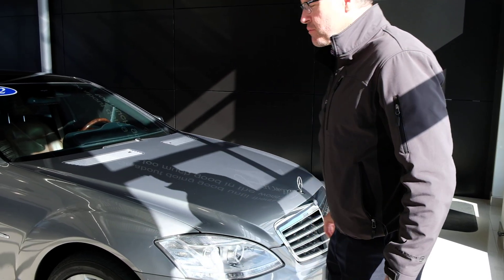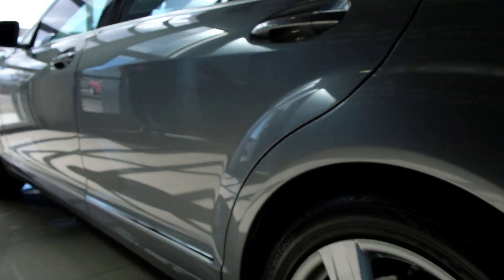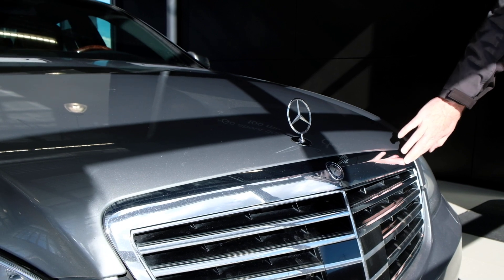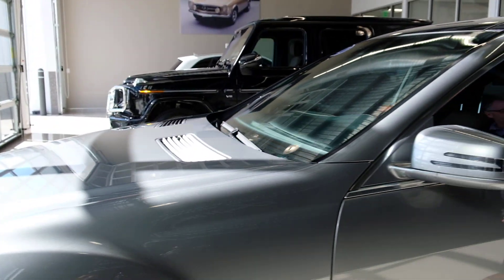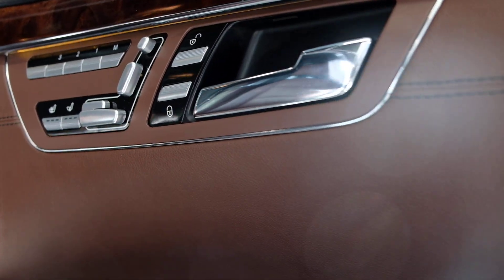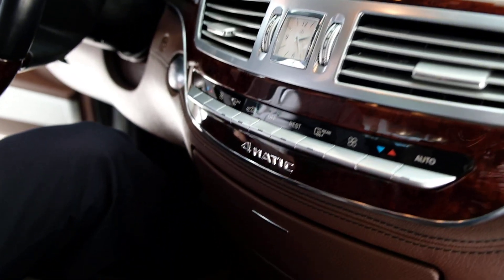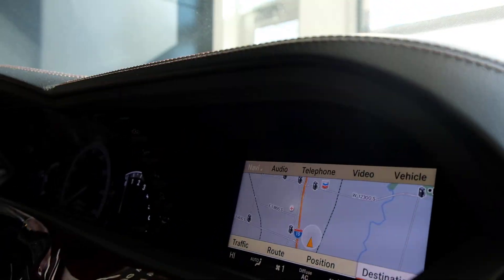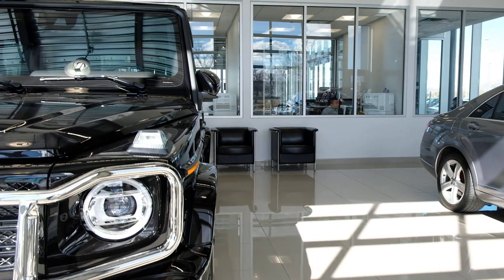2012 Mercedes-Benz S550-Twin Turbo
Come see this 2012 Mercedes-Benz S550-Twin Turbo here at our dealership!